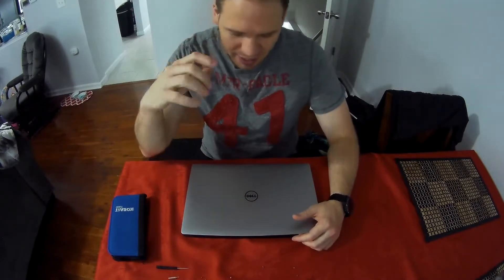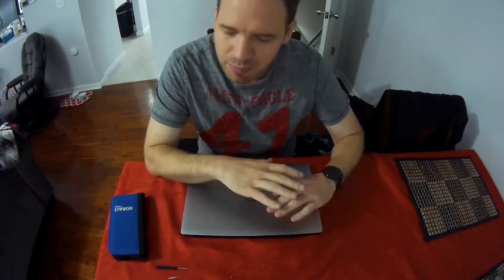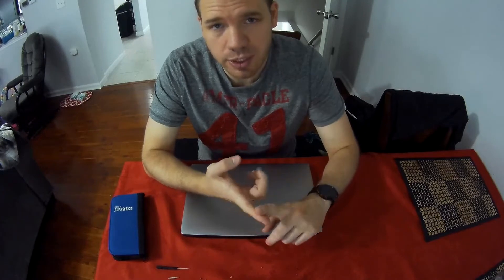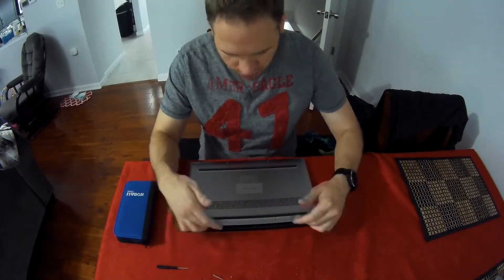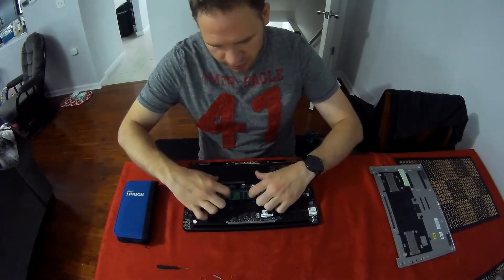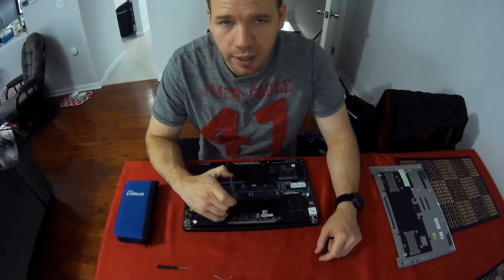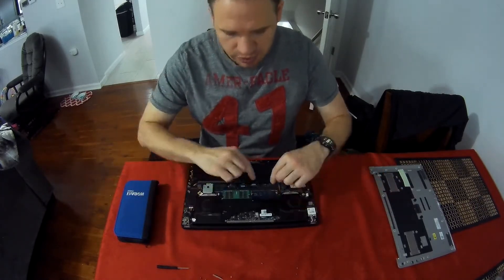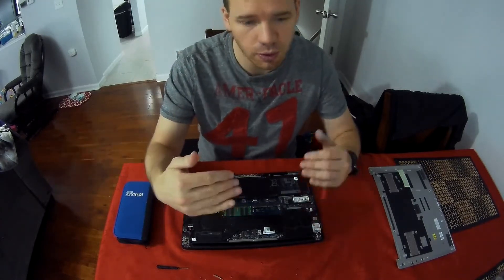Upgrade your Dell Precision 5520's RAM and install more Laptop Memory - Under 5 Minutes!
In today's video watch as Stephen explains how to check what memory you have, how much you can add, and how to upgrade that RAM on a Dell Precision 5520 Laptop. (This tutorial will apply to just about any laptop)

This is a VERY EASY upgrade that can be done by ANYONE!

This is an easy video tutorial that shows you how to upgrade your laptop hardware RAM in under 5 minutes on Acer Laptops, ASUS Laptops, Lenovo Laptops, ROG Laptops, Alienware Laptops, HP Laptops, Toshiba Laptops, Gateway Laptops and Dell Laptops.

A lack of memory can cause your computer to freeze, load very slowly, and slow down other aspect of your computer.

Increasing your memory is a great, cheap way to improve performance that ANYONE can do!

Links:

Crucial Memory Finder Tool: (Click the manufacturer of your computer from the list at the bottom of the page)

Amazon Memory: